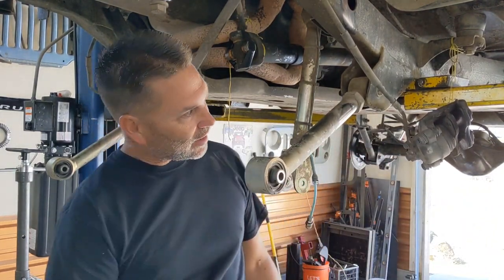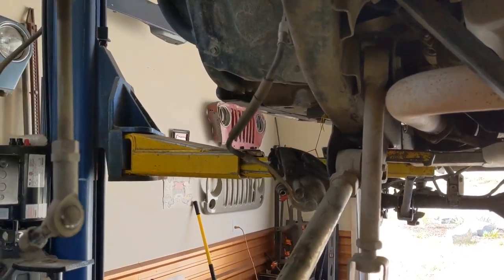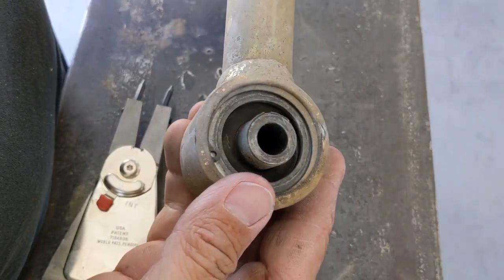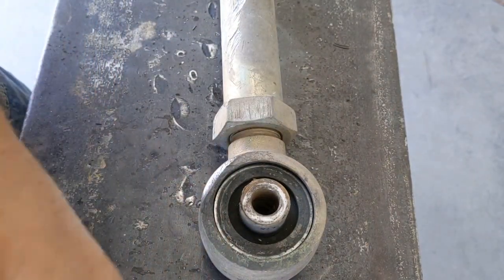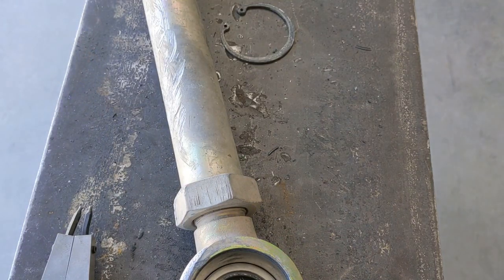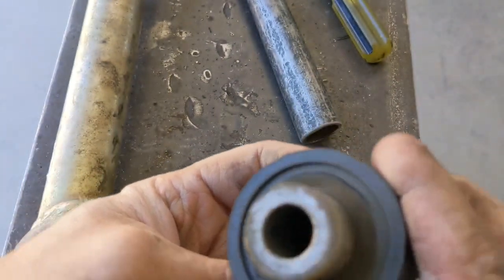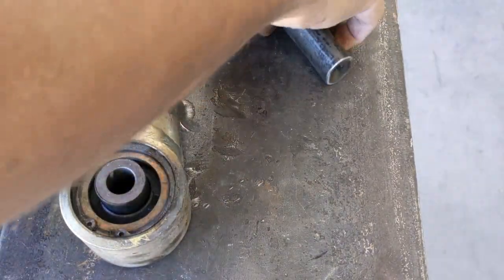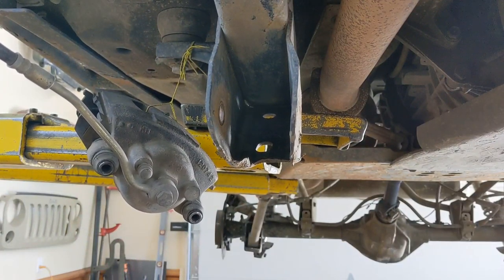How to replace a Metalcloak Duroflex joint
See how to tell if a Metalcloak Duroflex Joint is bad and how to replace it.

Content: The Channel provides automotive-related content, including but not limited to repair guides, maintenance tips, product reviews, and general information. The information presented on the Channel is based on the personal opinions and experiences of the Channel's creator and contributors. However, the Channel makes no representations or warranties of any kind, express or implied, about the completeness, accuracy, reliability, suitability, or availability of the information, products, or services mentioned. The content is provided for informational and entertainment purposes only and should not be considered professional advice.
Personal Responsibility: The Channel encourages responsible automotive practices. However, any actions or decisions you take based on the information provided on the Channel are solely your responsibility. The Channel cannot be held liable for any damages, injuries, or losses that may occur as a result of following or implementing any information or advice presented on the Channel. Always exercise caution, consult professionals, and adhere to safety guidelines when working on or modifying vehicles.
Third-Party Content and Links: The Channel may include links to third-party websites, products, or services. These links are provided for convenience and informational purposes only. The Channel does not endorse or have control over the content, products, or services offered by third parties. Accessing or using third-party content is at your own risk, and the Channel shall not be responsible for any damages, losses, or issues arising from such content.
Intellectual Property: All intellectual property rights, including copyrights, trademarks, and any other proprietary rights, in and to the Channel's content (including videos, images, graphics, logos, and text) are owned by or licensed to the Channel. You may not reproduce, distribute, modify, display, perform, or otherwise use any content from the Channel without obtaining prior written consent from the Channel.
It is your responsibility to review this disclaimer periodically for any changes. Your continued use of the Channel after modifications to this disclaimer will constitute your acknowledgment and acceptance of the modified terms.
Governing Law: This disclaimer shall be governed by and construed in accordance with the laws of the jurisdiction in which the Channel operates. Any disputes arising out of or in connection with this disclaimer shall be subject to the exclusive jurisdiction of the courts in that jurisdiction.